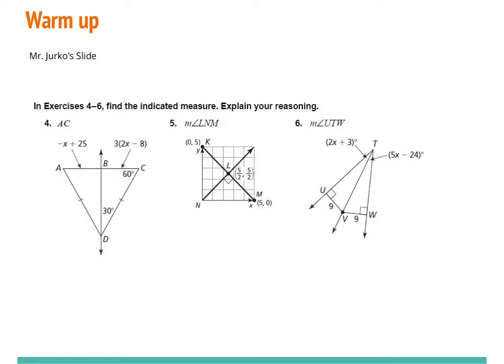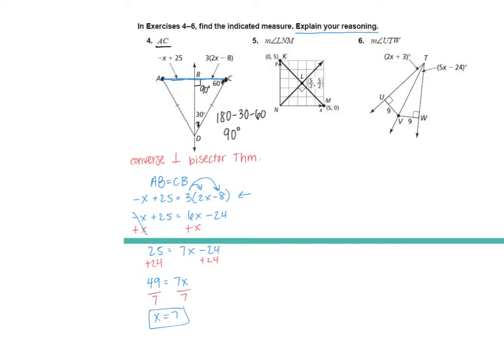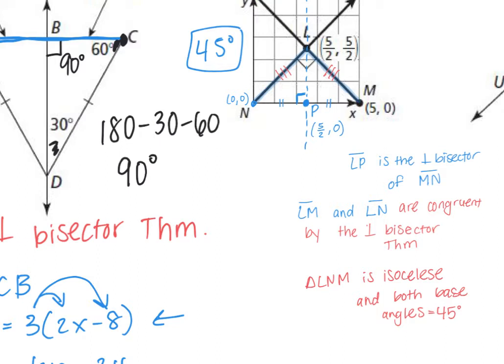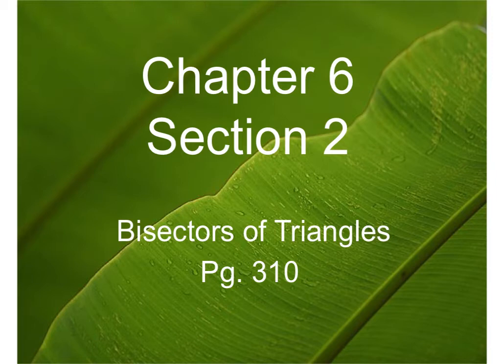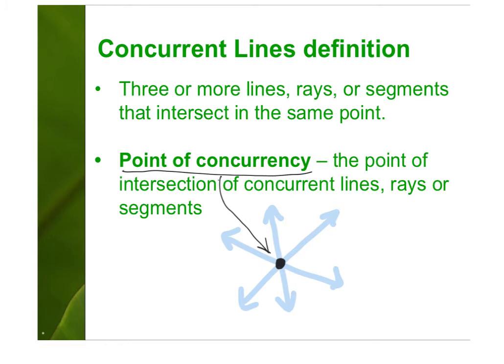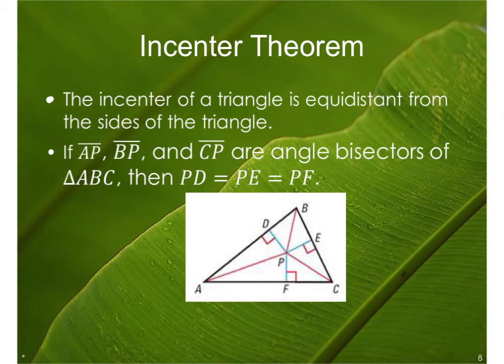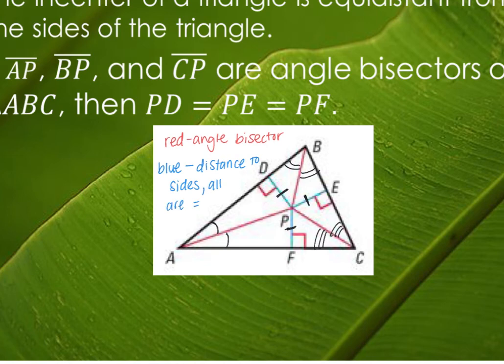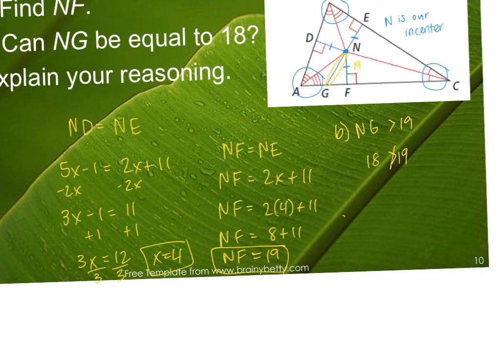Geometry Lesson 6.2 Student Teacher